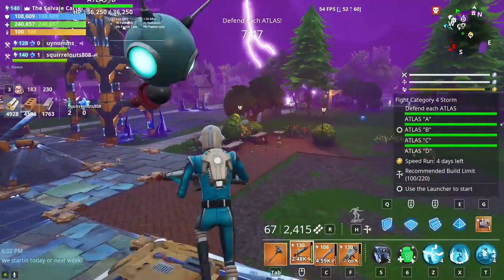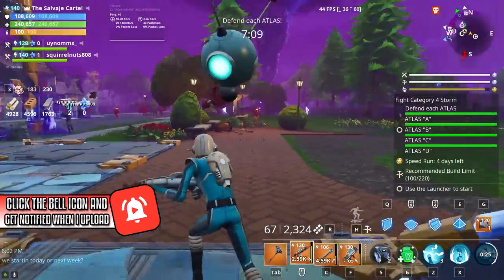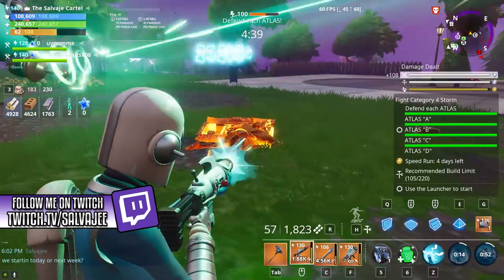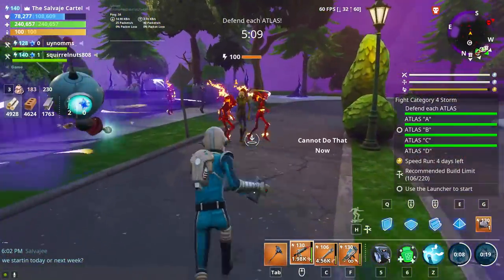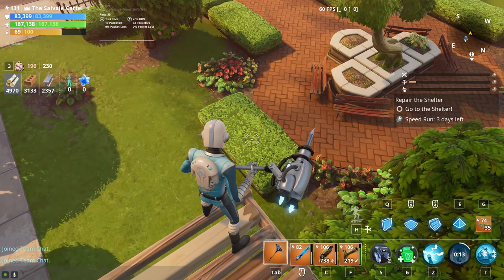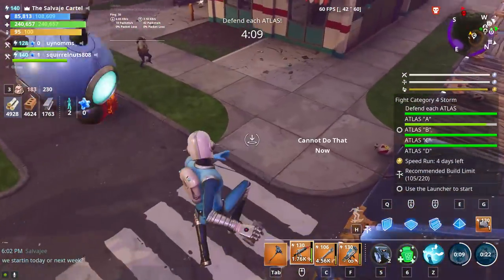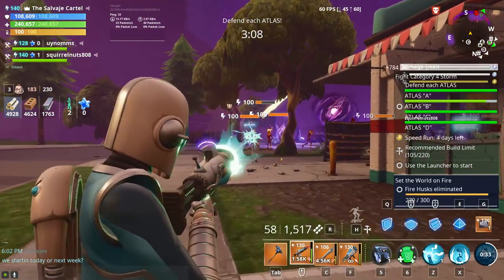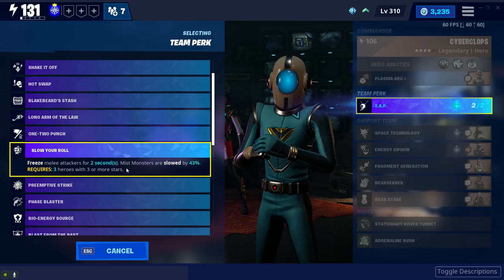FORTNITE STW: HOW TO PLAY CYBERCLOPS | BEST LOADOUTS FOR CYBERCLOPS | HERO MASTERY!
Here is my video series for Fortnite Save The World where I share with you guys how to master a specific hero so that you guys can play that hero to the best of their abilities! Ill be sharing some loadouts/loadout with the hero that I will be covering, as well as some gameplay examples that will demonstrate my explinations as well! Hope you guys enjoy making the best out of the hero I am covering!